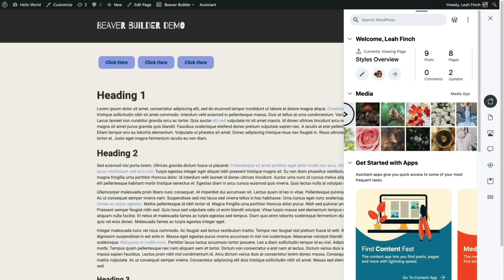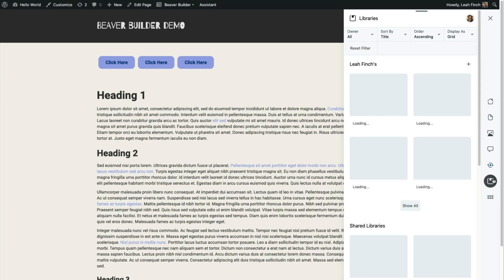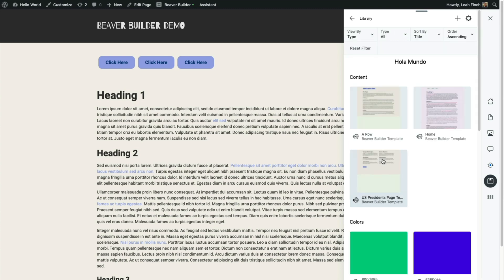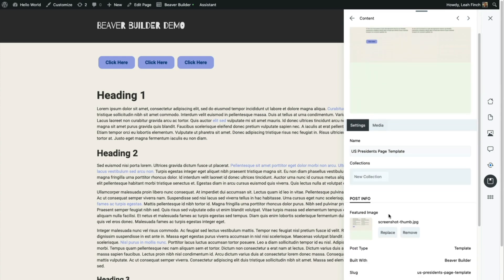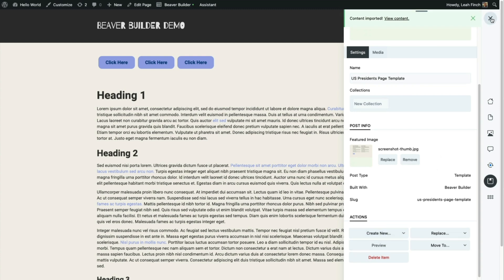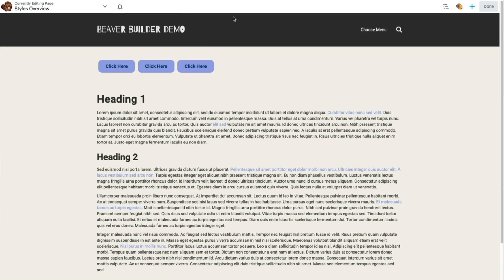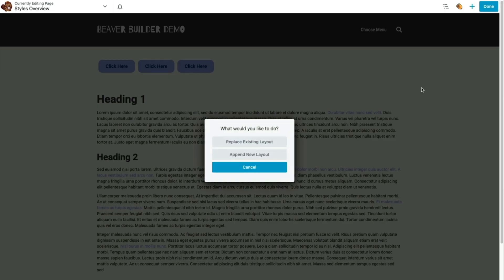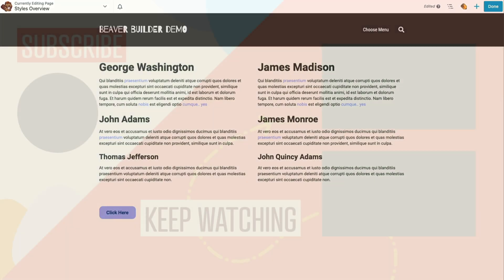Assistant PRO : How to Import Page Templates From the Libraries App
Assistant Pro is a new cloud-based product that enables you to store your creative content (color palettes, images, page builder templates and svg artwork) in libraries. As a web designer or developer, you can store your templates and make them accessible to your entire company team.

1️⃣ CREATE YOUR ACCOUNT → Sign up is simple and you get instant access to all the productivity-boosting power of Assistant Pro. 🎉

2️⃣ UPLOAD AND ORGANIZE → Build your teams and upload your design assets and favorite templates, wire frames, and common pages. 🎉 🎉

3️⃣ START GETTING MORE DONE → Streamline your team’s client work by quickly importing any of your design assets and content right from the cloud. 🎉 🎉 🎉

❓ — Do you have a question about getting started with Assistant Pro? Post it below in the comments section of this video!

❓ — Questions, comments, concerns? We'd love to hear from you!

ABOUT THIS ASSISTANT PRO VIDEO

In this Assistant Pro video, Leah Finch from Beaver Builder shares with you how to import page templates from the libraries app.

Do you have any questions about Assistant Pro's features or how to use the plugin?

Assistant Pro lets you export, import, and save page builder templates and other design assets to the cloud. You and your entire team can get instant access to your favorite content in just a few clicks.Create and share content libraries, save page builder templates, organize content, and import them easily with 1-click into any WordPress site.